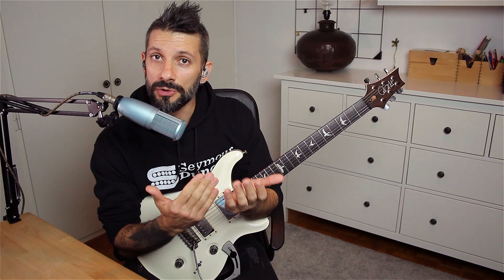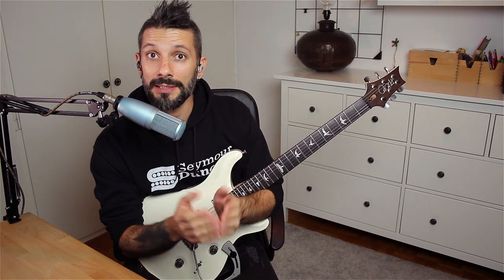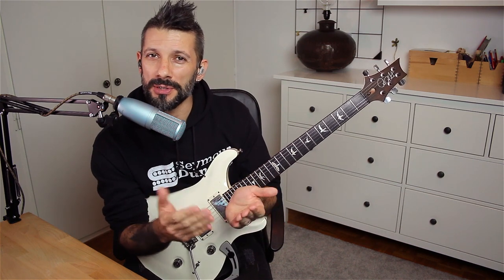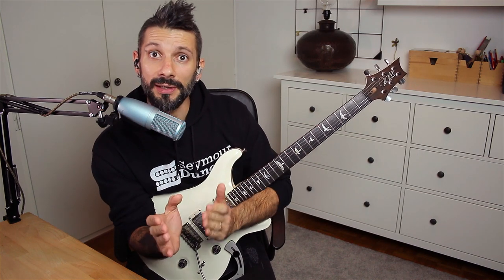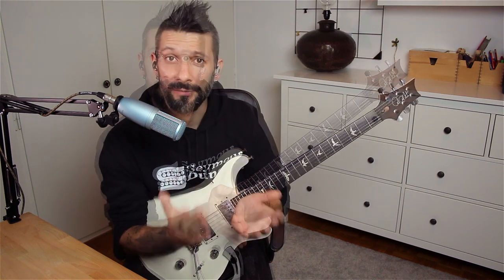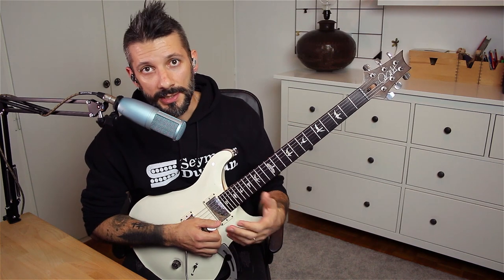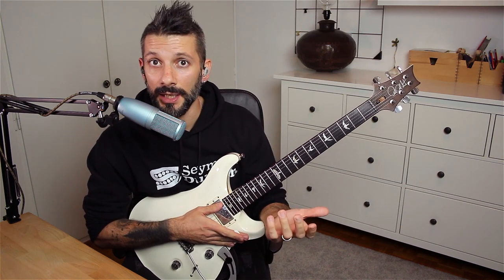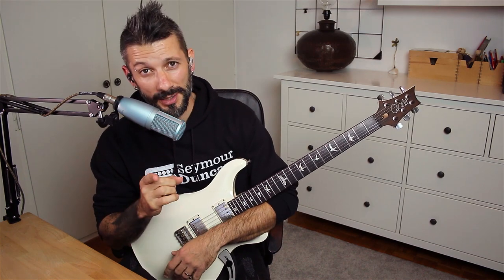★WIN a FREE Skype/Zoom lesson with me★ Seymour Duncan/The Social Woodshed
✅WIN A FREE LESSON WITH ME! - ENDS 14 DECEMBER 2020// Grand Prize winner gets a 30-minute virtual lesson with Yiannis paid for by Seymour Duncan, AND their video posted in Seymour Duncan's feed.

⭕Notes From Seymour Duncan:

HOW TO WIN: take the challenge, post your video shredding Yiannis' B Phrygian lick, and tag the video thesocialwoodshed, yiannispapadopoulos, and seymourduncan. Next Monday, 12/14/20, we'll choose a winner. Here's what you get

1. Grand Prize winner gets a 30-minute virtual lesson with Yiannis paid for by Seymour Duncan, AND their video posted in our feed
2. The second runner up will win a Seymour Duncan Hoodie
3. The third runner up will win a Seymour Duncan T-Shirt

As part of our Music Heals campaign, The Social Woodshed is a Seymour Duncan platform to help artists continue to thrive during these uncertain times and provide our community with ways to up their skills while practicing social distancing. We're excited to see what you do! 💬🏠🎸

► O F F I C I A L S I T E

▲ Get my Books here:
-The Electric Guitar Technique Workout:
 - Fretboard Concepts:

✅ VIDEO PRODUCTION:
CANON 6D
CANON LENS
CANON POWER CHARGER
LIGHTING KIT
GOPRO HERO 5 BLACK
GOPRO HERO 5 BLACK CASE
GOPRO HERO 5 BLACK AUDIO ADAPTOR
GOPRO HERO 5 BLACK AUDIO ADAPTOR CAGE
LIGHTS FOR GOPRO
RODE MIC
MEMORY CARD
CAMERA TRIPOD

✅ MUSIC PRODUCTION:
STUDIO MONITORS
AUDIO INTERFACE (FIREFACE UC)
SHURE SM57
AKG PERCEPTION
GUITAR PRO 7
SPECTRASONICS OMNISPHERE 2
SPECTRASONICS STYLUS

✅GUITAR GEAR

CLEANING KIT
FAST FRET
HIGH GAIN
NOISE GATE
EXPRESSION PEDAL
PRACTICE AMP
DIGITECH THE DROP
TAYLOR 816
DUNLOP ACOUSTIC TRIGGER CAPO
SEYMOUR DUNCAN PEARLY GATES
SEYMOUR DUNCAN JB and Jazz Set
GRUV GEAR STADIUM BAG
GRUV GEAR FRETWRAPS
GRUV GEAR GIGBLADE
GRUV GEAR GIGBLADE SLIVER